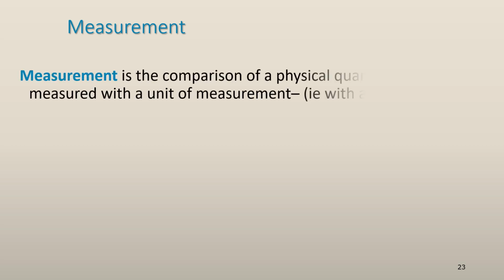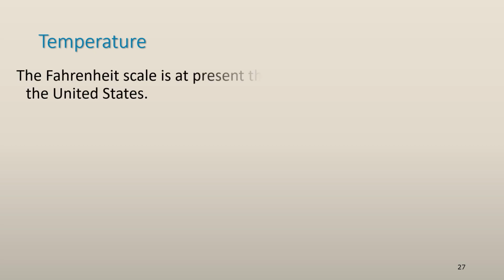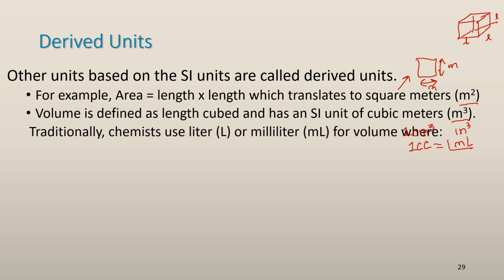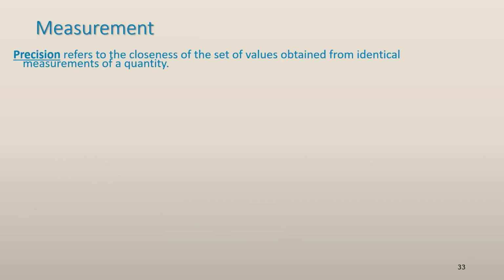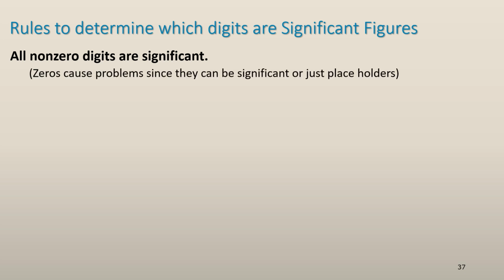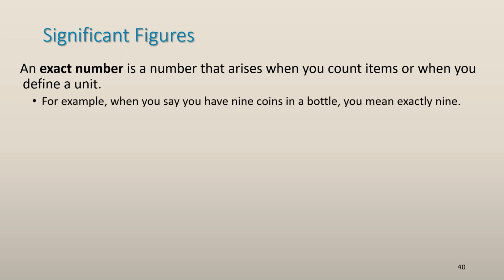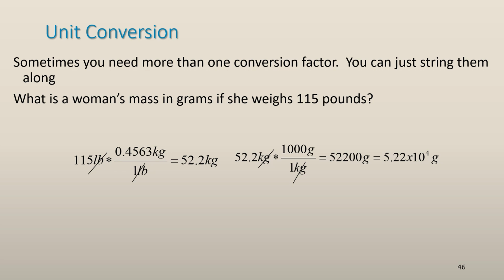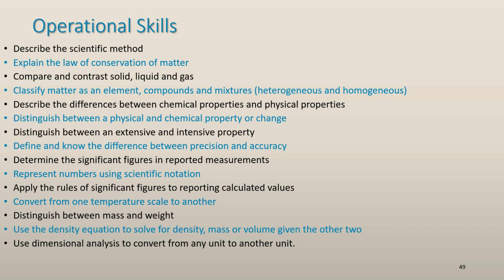Chapter 1 narrated 23 49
This is the second part of the Chapter 1 videos